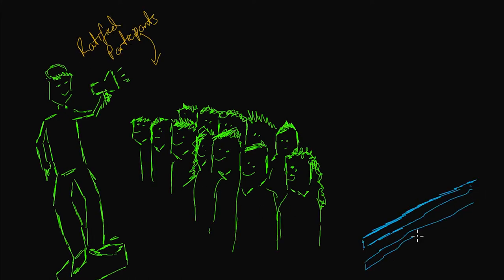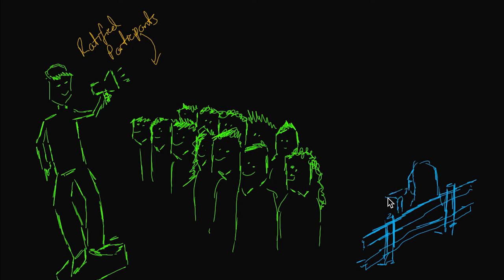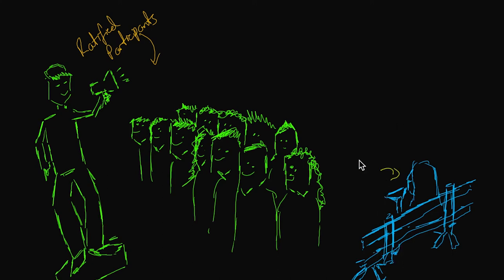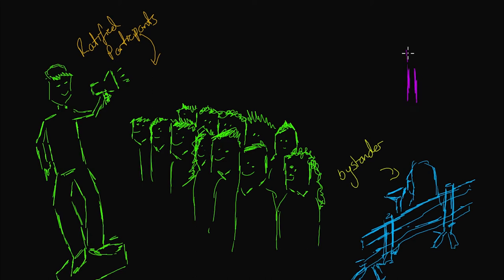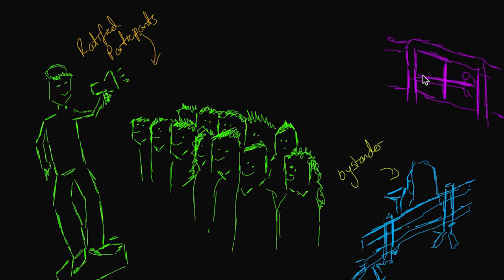What is Footing? Introducing Goffman's Participation Framework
What is Footing? Introducing Goffman's Participation Framework - Media/Geek

This video runs through the participation framework and the production format - two key parts to the concept of footing. A handy resource for any media student. For more information about footing, have a read of Erving Goffman’s ‘Forms of Talk’ book (1981).

Credits:
Theory - Goffman, E. (1981). Forms of Talk. University of Pennsylvania Press: Philadelphia.